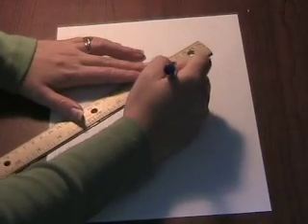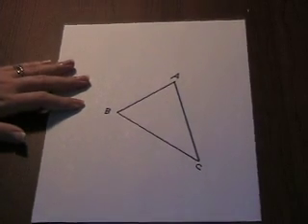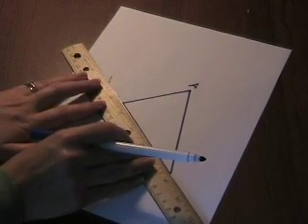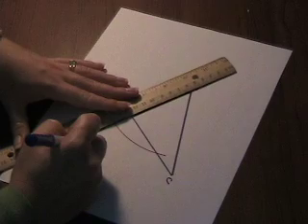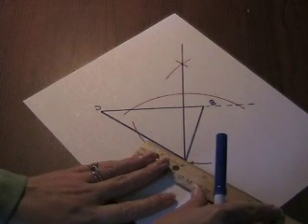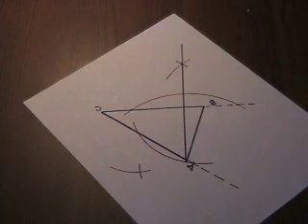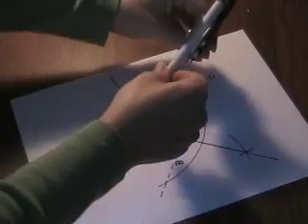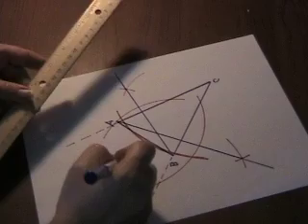Constructing the Orthocenter of a Triangle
This video demonstrates how to construct the orthocenter of a large scalene triangle using a compass and straightedge.